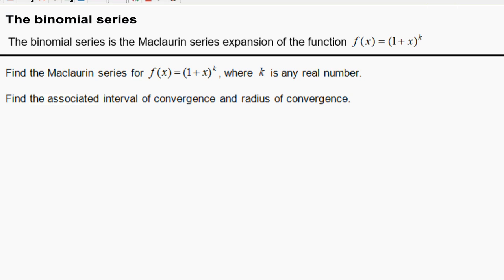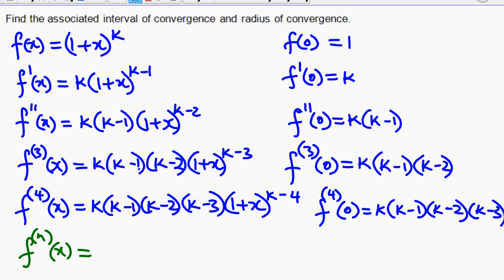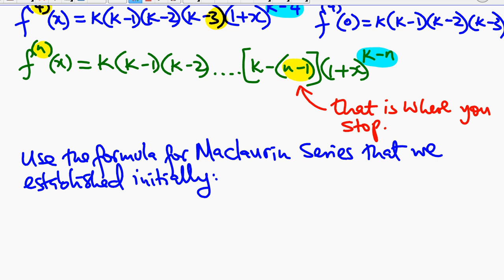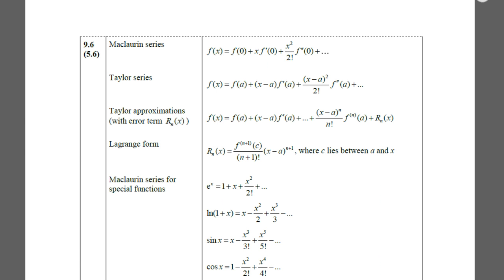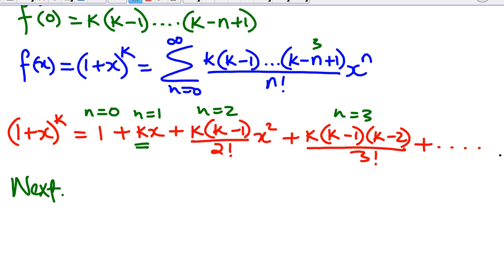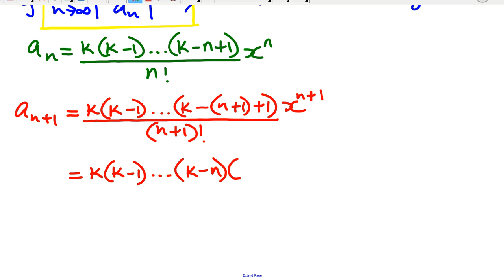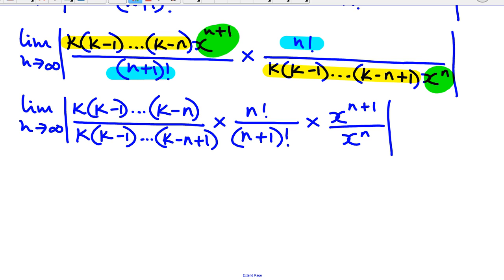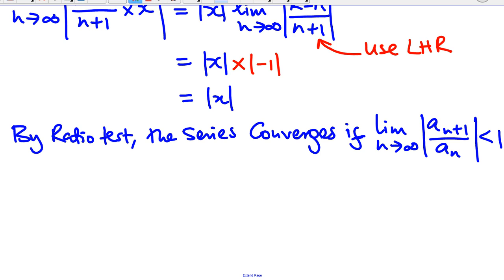Binomial series (Part 1)